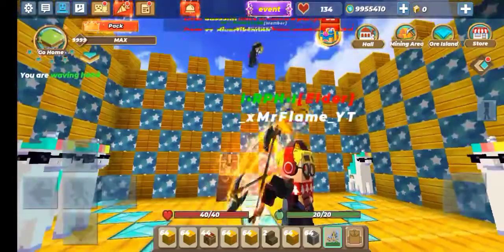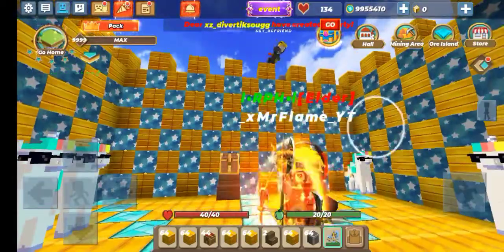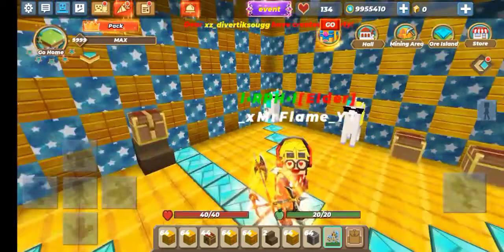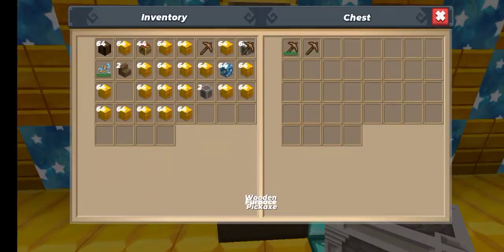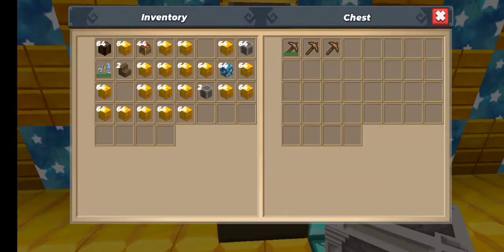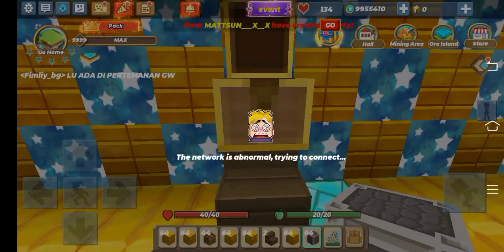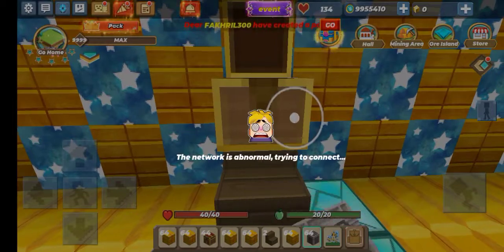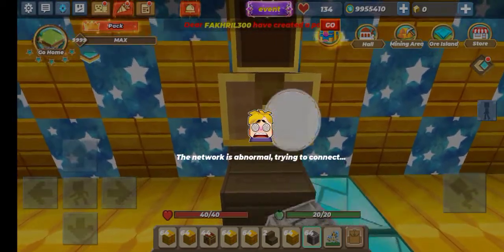New Duplication glitch 😱😳😳 2.22.3 (Blockman go adventures)